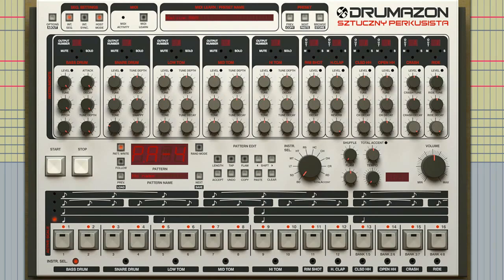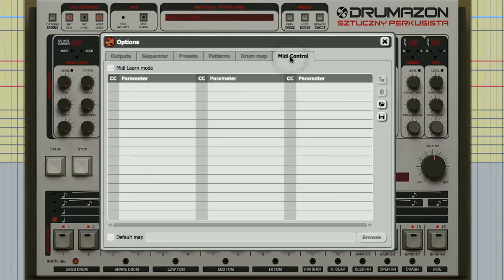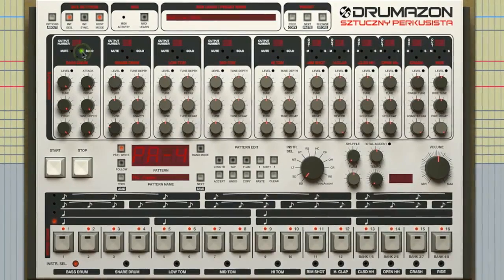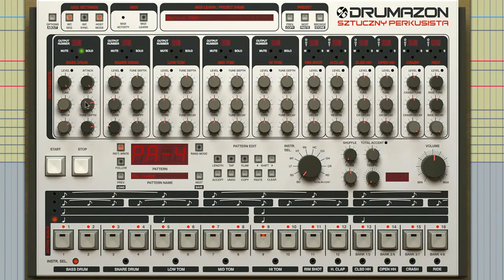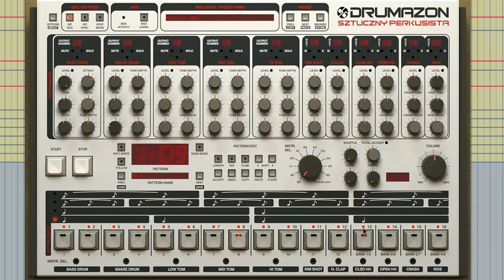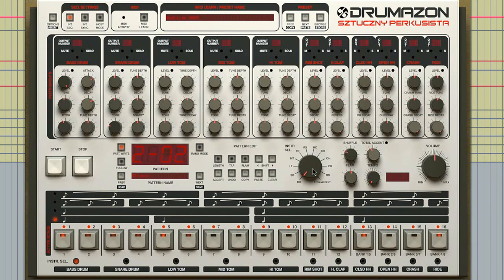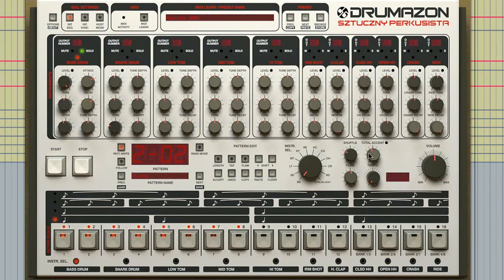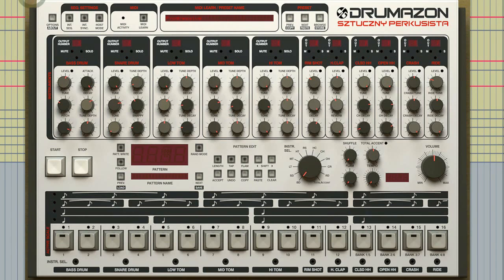D16 Drumazon Synth - Overview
Plugin Boutique present a review of the D16 Drumazon drum synth , presented by producer Dom Kane - the D16 is a great software emulation of the classic Roland 909.

Drumazon synthesis emulates all the sounds of the original 9O9. All the instruments are synthesized in exactly the same way as the original. All the nuances and detail of the original are captured perfectly. In addition, all Drumazon instruments have enhanced controls. This extra functionality allows the user to adjust the sounds further than on the original unit. This opens up a whole new world of sound creation.